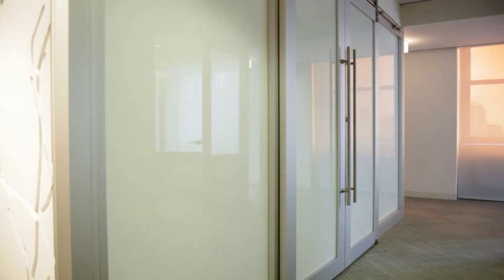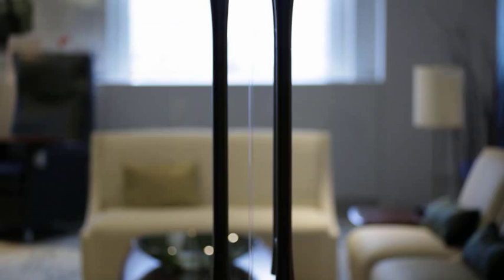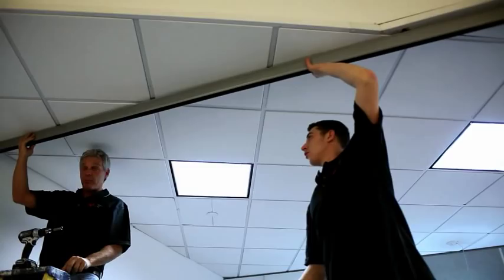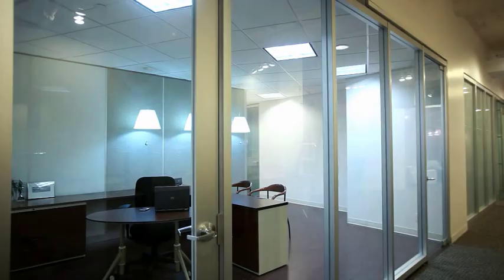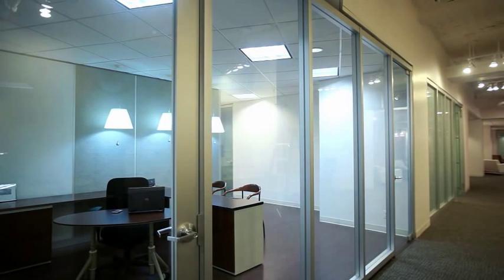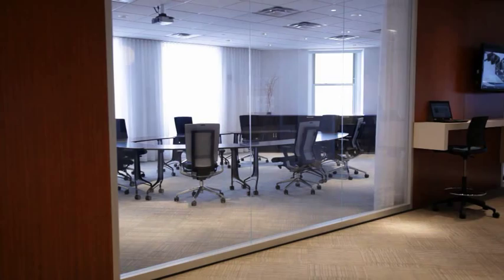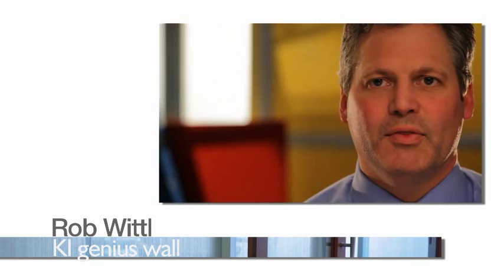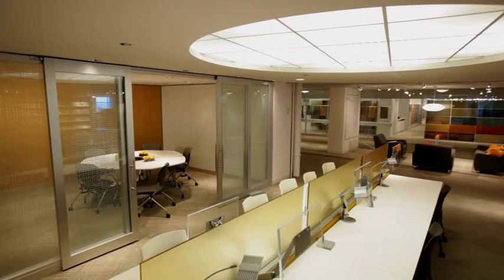KI Genius Movable Walls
Genius Movable Walls unite aesthetic flexibility with practical utility. It's endlessly customizable, offering the freedom to pursue any design imaginable. Designed to reduce noise (44-48 STC), Genius Architectural Walls feature removable panels allowing easy redesign and/or access to power data. As a demountable, moveable wall, Genius Architectural Walls provide substantial improvement in lifecycle costs over traditional drywall or stick-built wall construction. Pre-engineered solution creates significantly less construction waste. Endless glass options promote natural day lighting. Substantial recycled content and GREENGUARD certified.